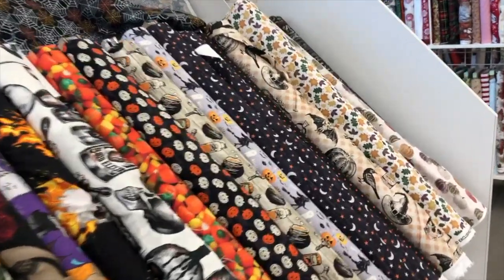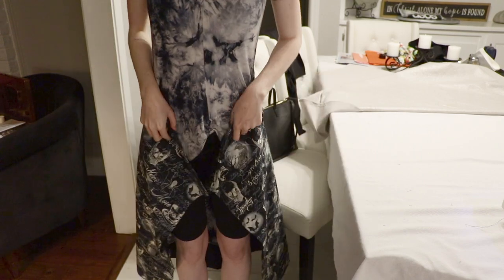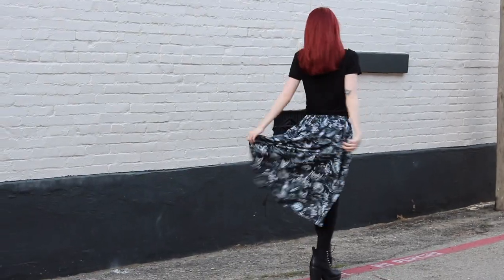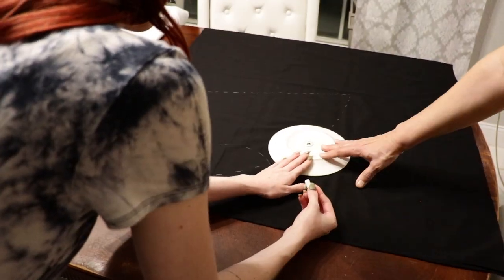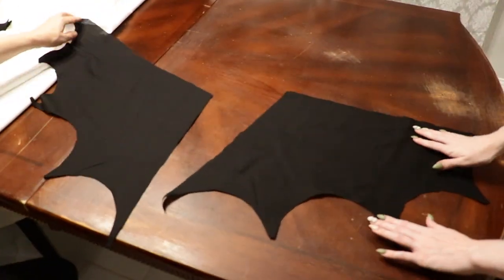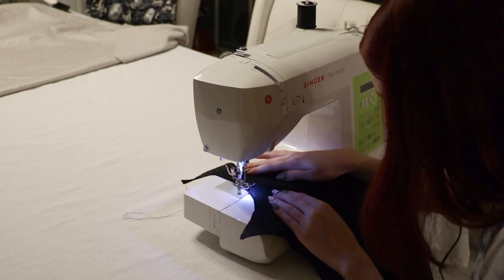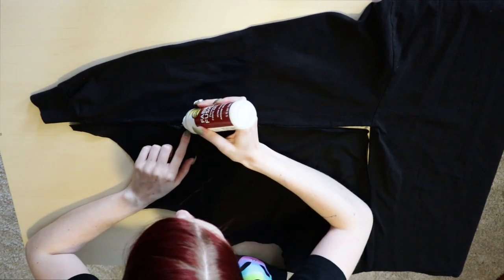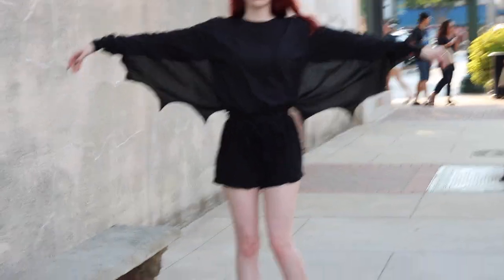Wearable Halloween DIY Clothing! | Bat Wing Shirt & Flowy Spooky Skirt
Happy Halloween everyone! This video is late I know but, better late than never! If you're wondering where the hell I've been I'll explain later but check my instagram I've been super active there.

Remember since we attached the gathered fabric to leggings, you need to hold the elastic waist band stretched out when attaching the two pieces so it'll stretch when you go to put it on.

A huge thanks to my step-mom for helping me make these!